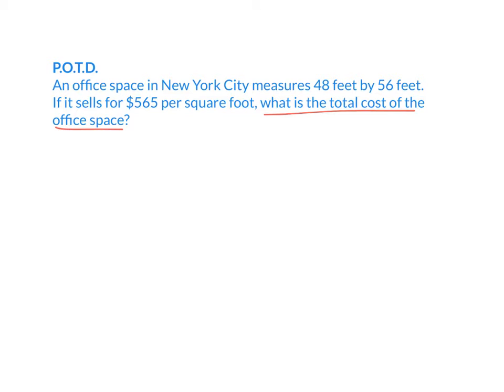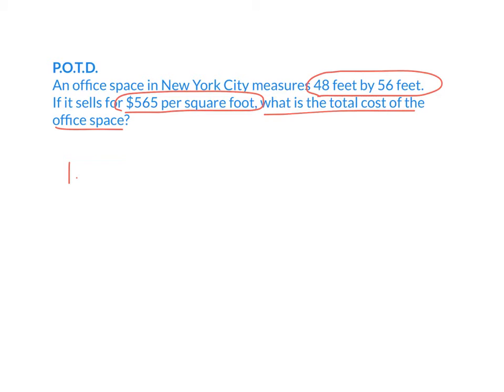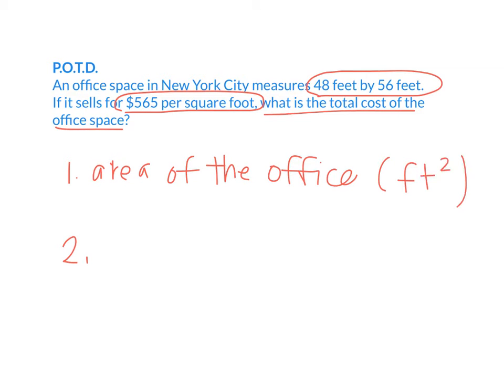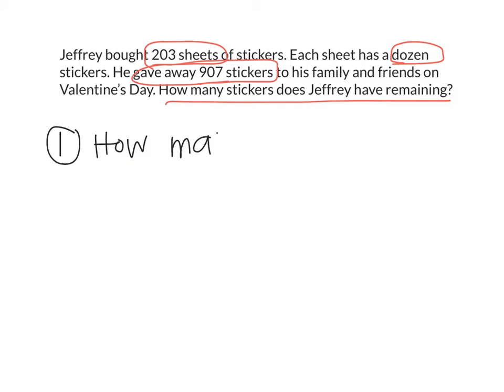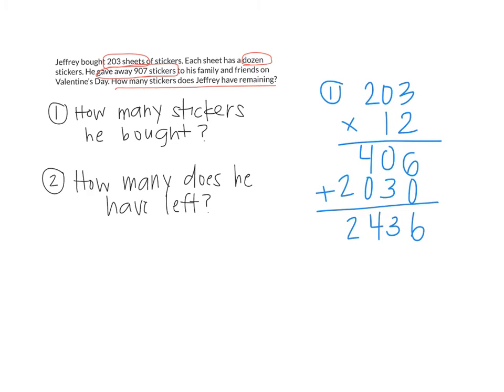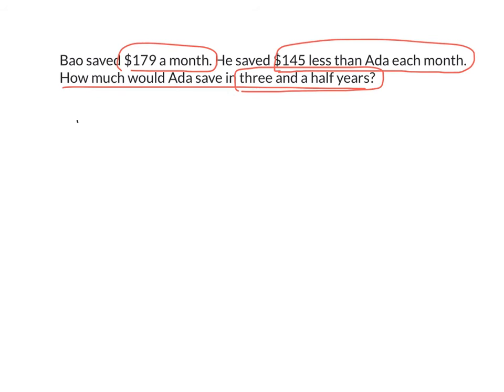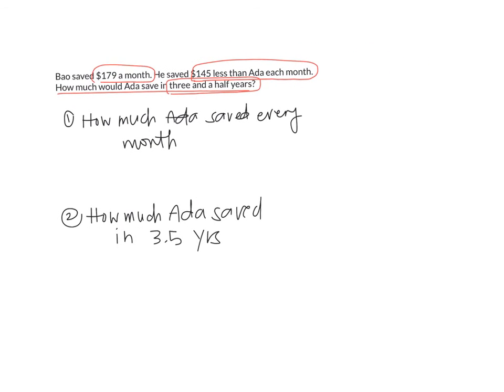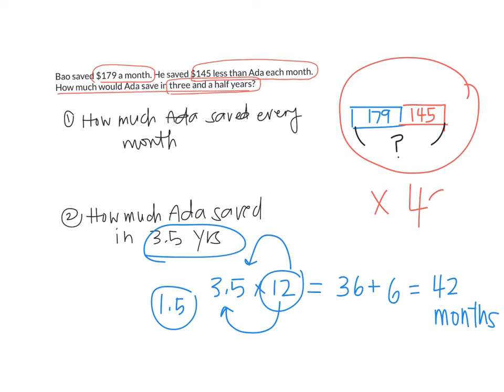10.18.18 EM 2.9